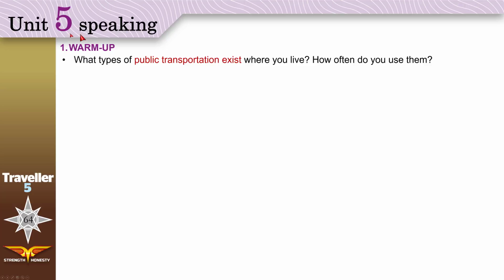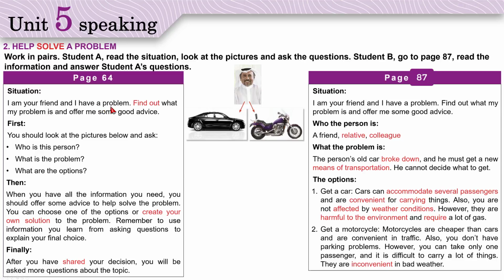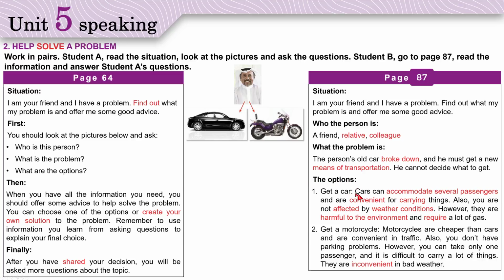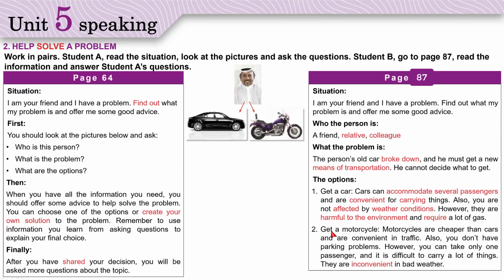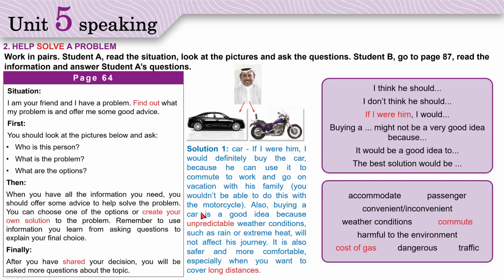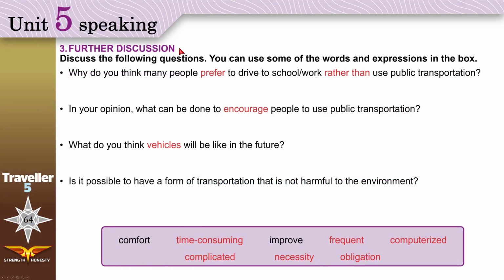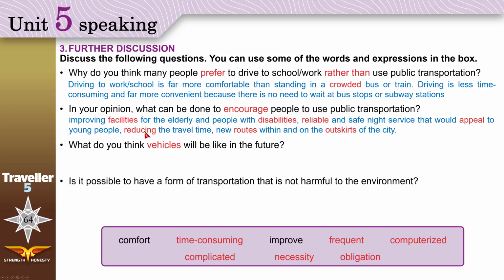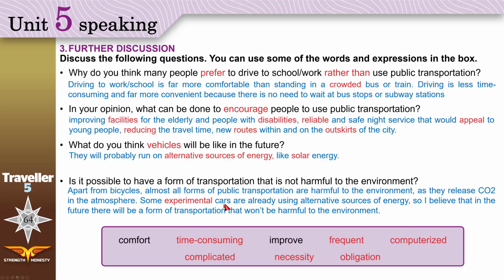Traveller 5 Unit5 speaking + Workbook A